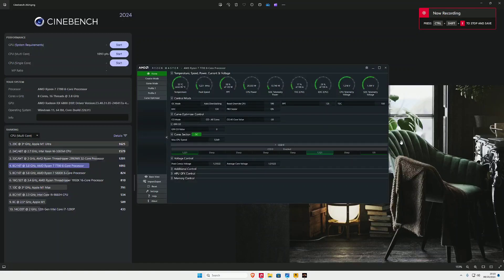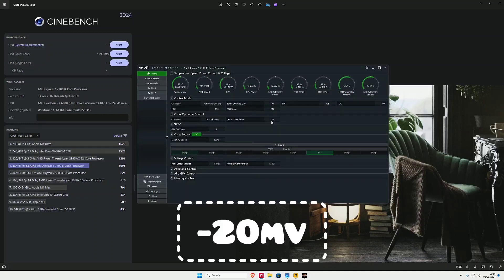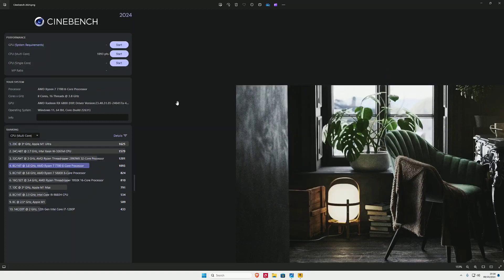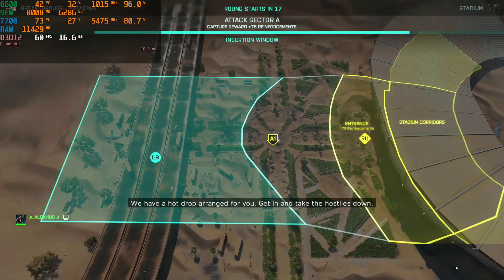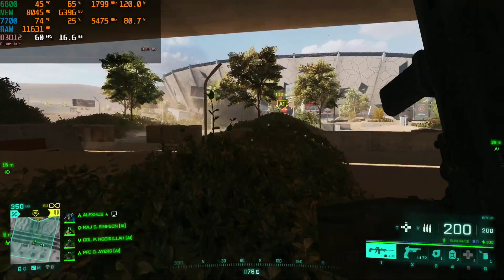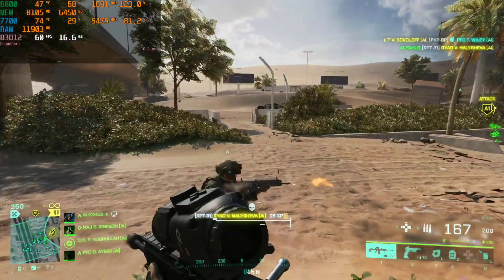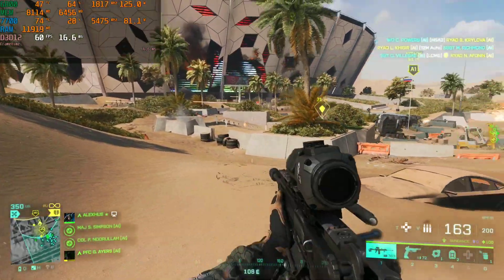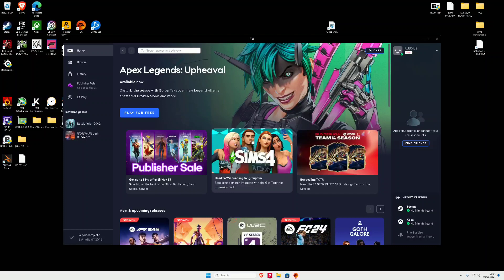Can ALIEXPRESS Ryzen 7700 hold an OC & UV??